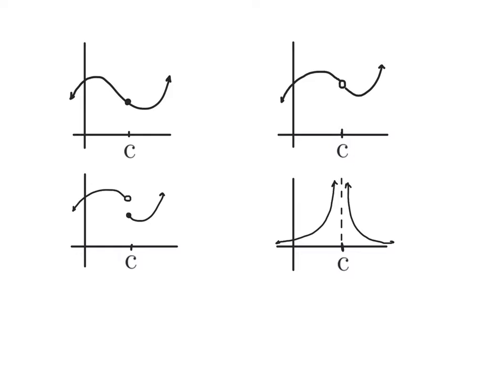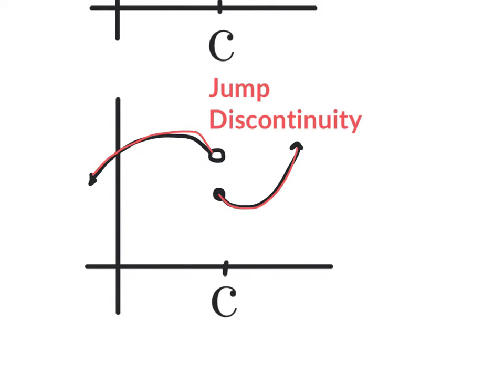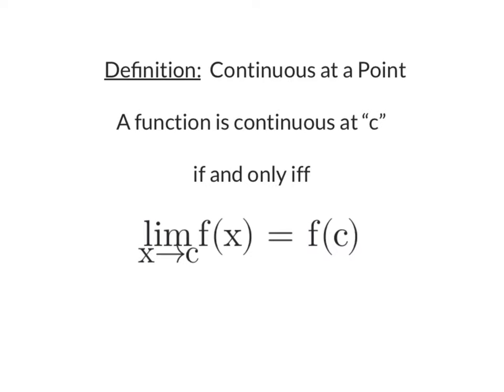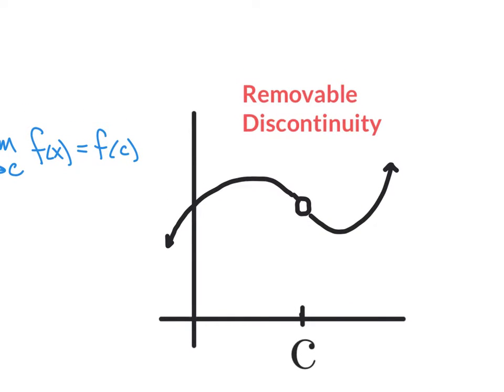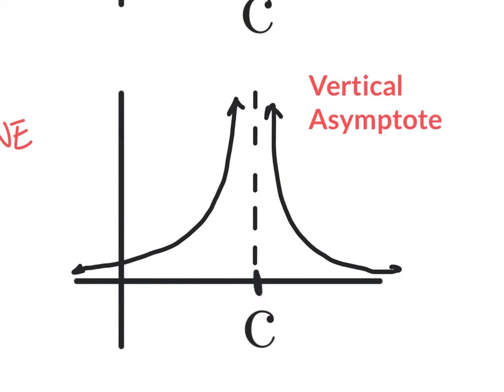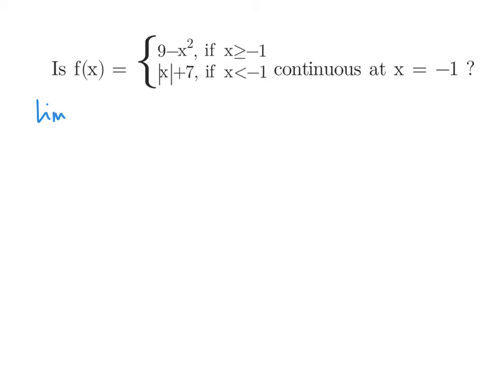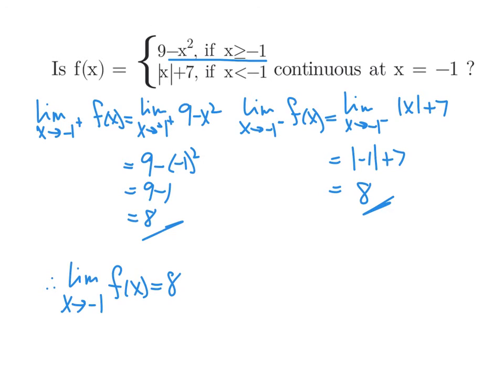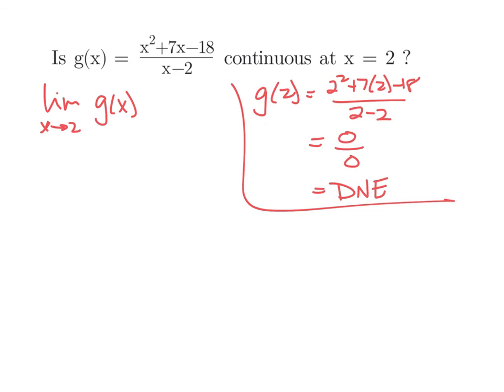Calculus: Continuity at a Point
There are a few types of discontinuity.  We have an intuitive understanding about whether or not a curve is continuous at a point.  But, how do we prove it?